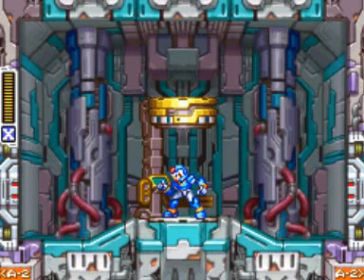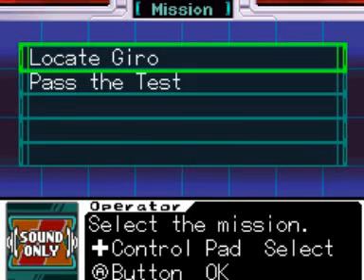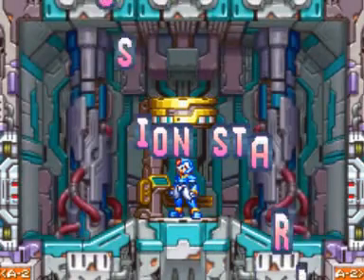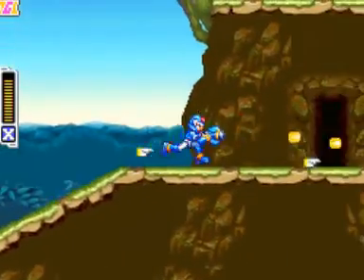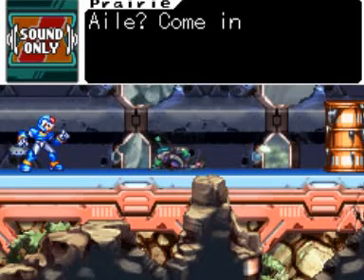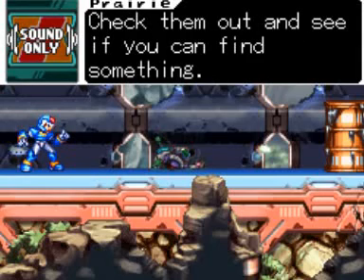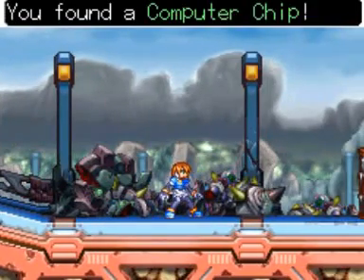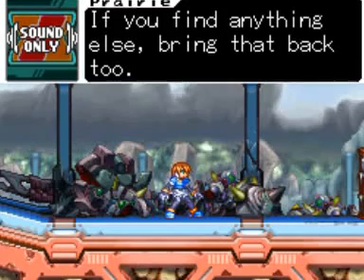Megaman ZX Part 2 (Locate Giro and Pass thre test)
After I fight A giant snake now I need find Giro